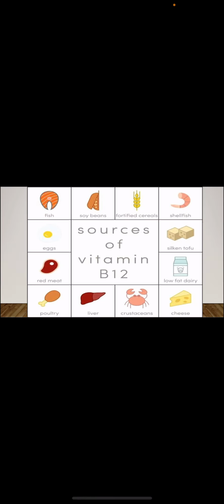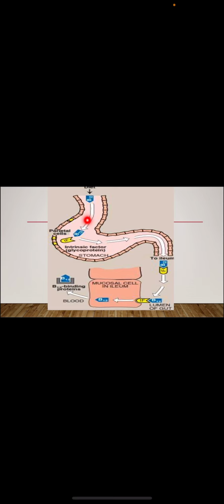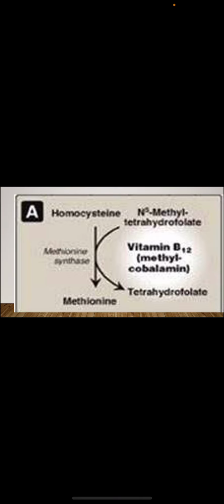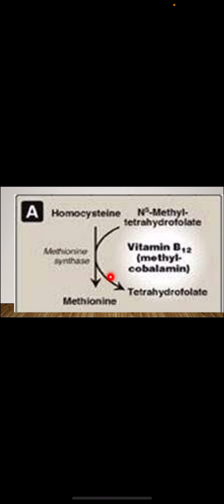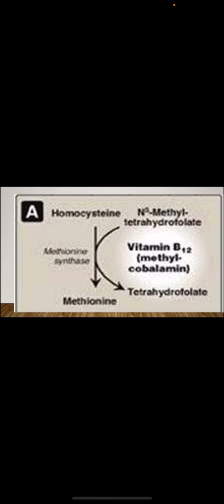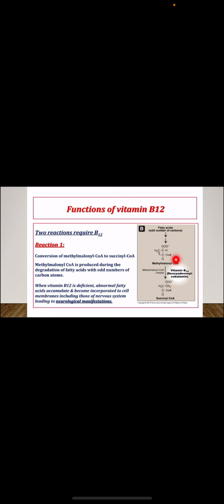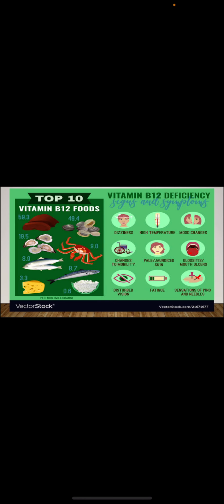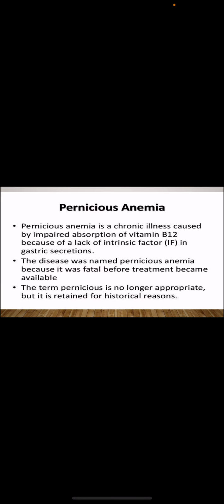Lecture of Dr. Sadia Mirza Iftikhar on topic Vitamin B12